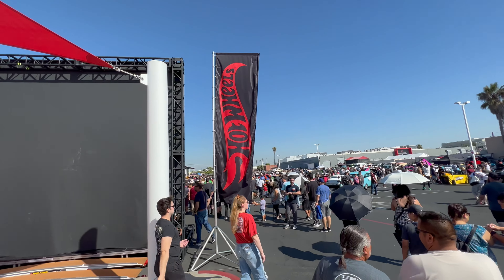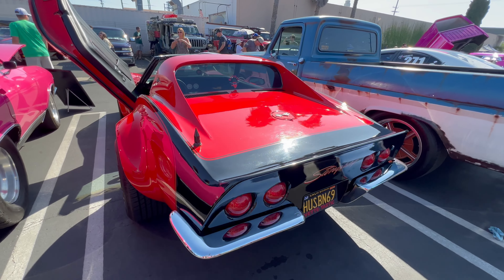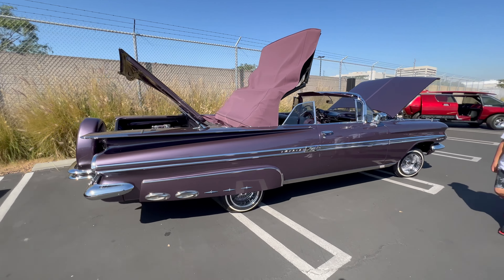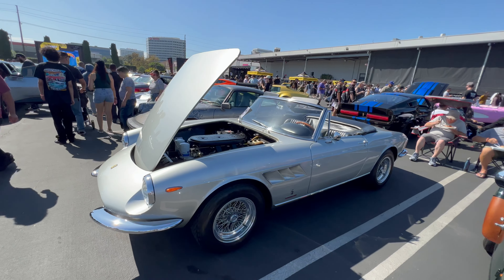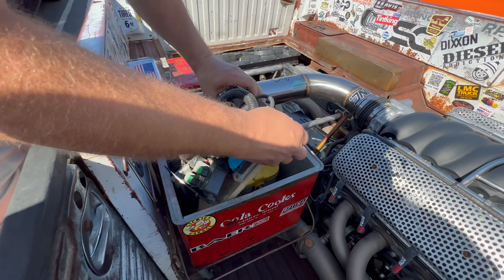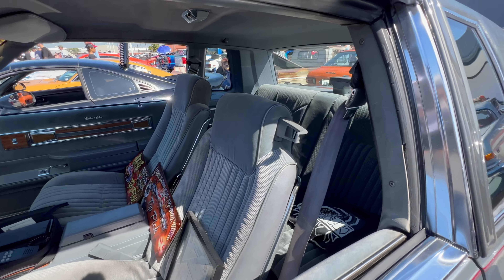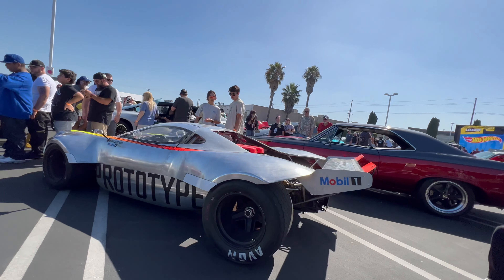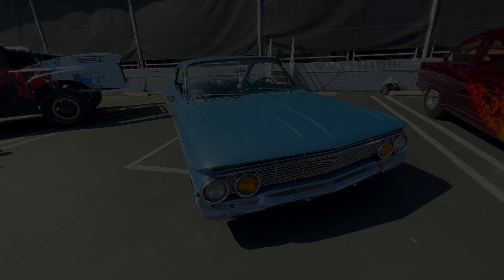Hot Wheels legends car show